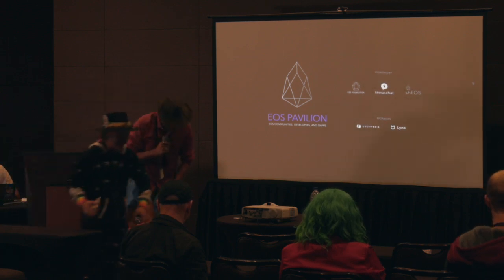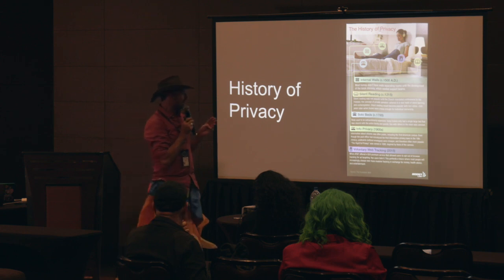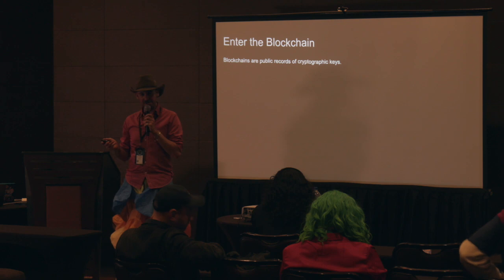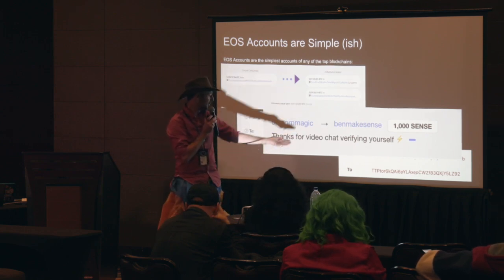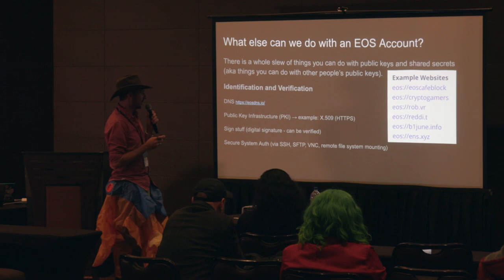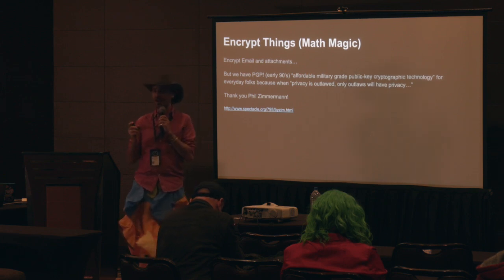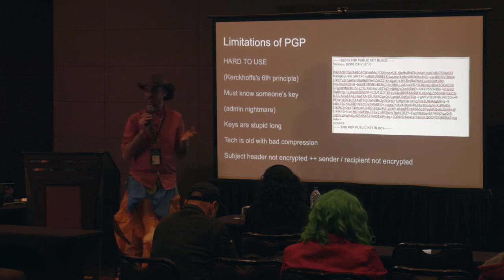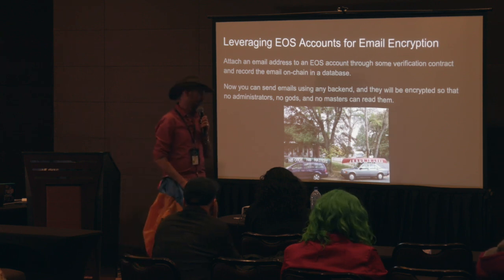WCC 2019 Ben Sigman 'Privacy should be a lot easier for everyone'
The EOS Pavilion at World Crypto Con in Las Vegas. It was an incredible gathering of EOS enthusiasts, dAPP developers, block producers, founders, and unicorns!

Interested in coming to one of our events?

Sense.Chat allows anyone with a new or existing EOS account to share, earn and discover tokens while connecting in private text, audio, and video chats.